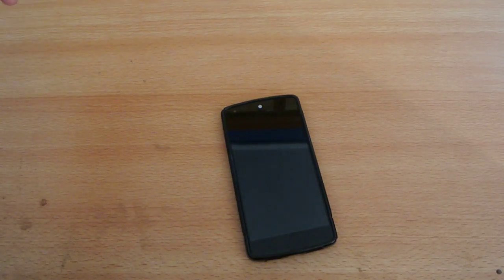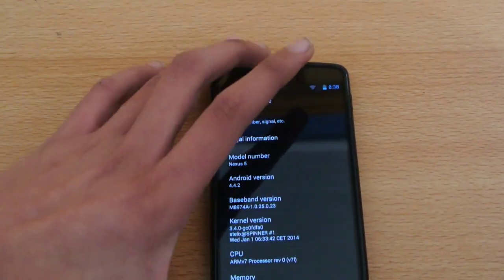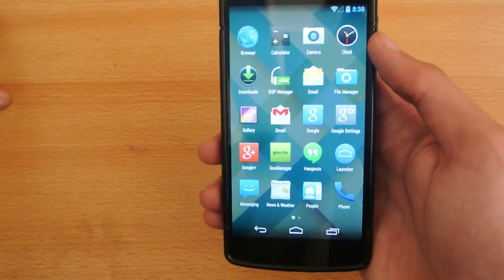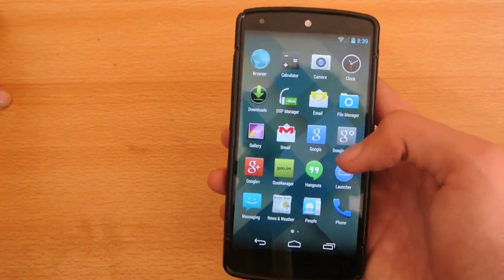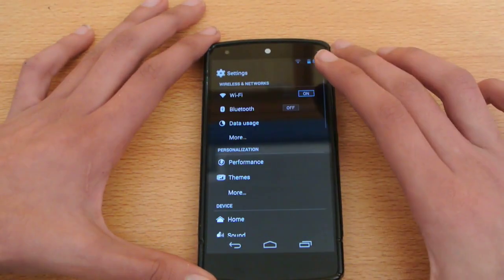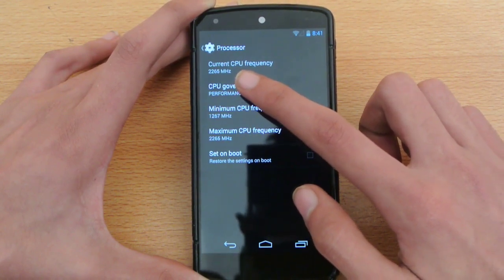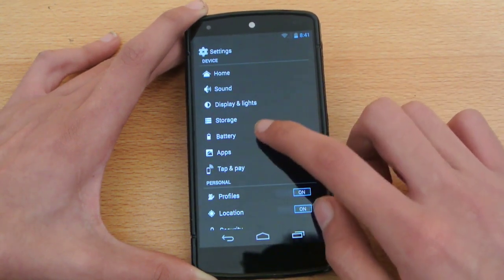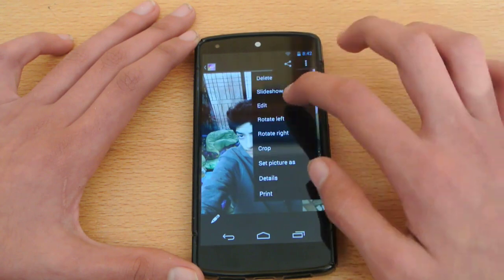Carbon ROM For Nexus 5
This is my full review on Carbon ROM Android 4.4.2 For Nexus 5 and its also my first custom ROM Review On Nexus 5.